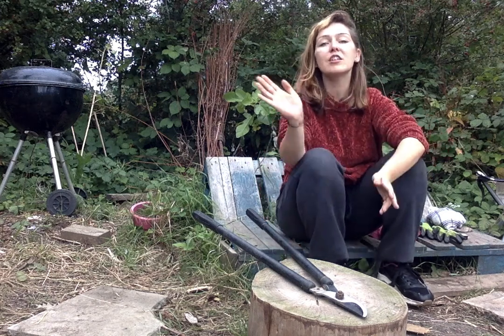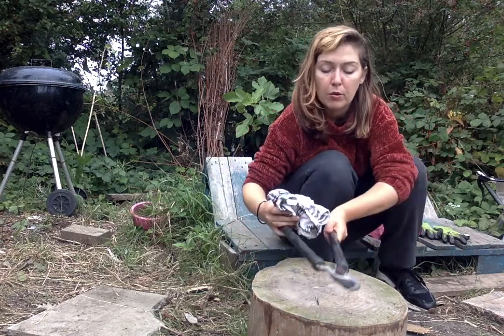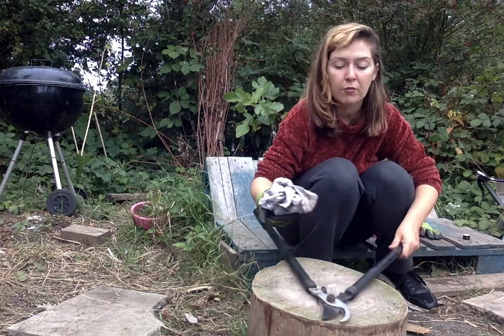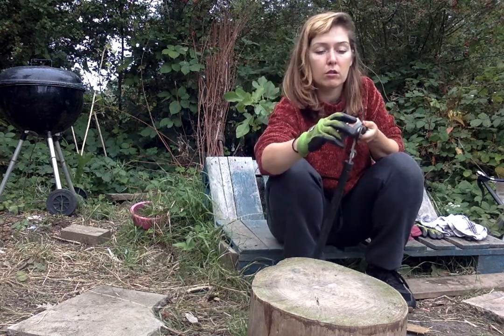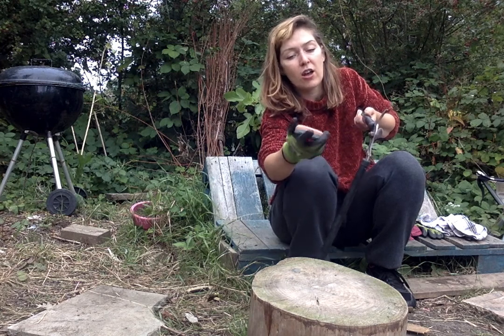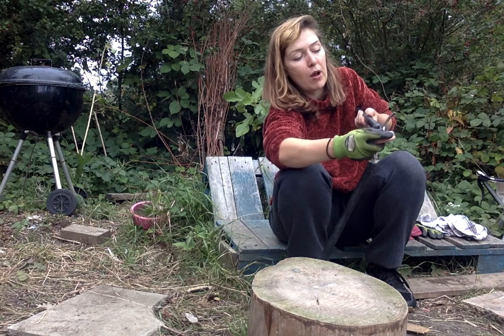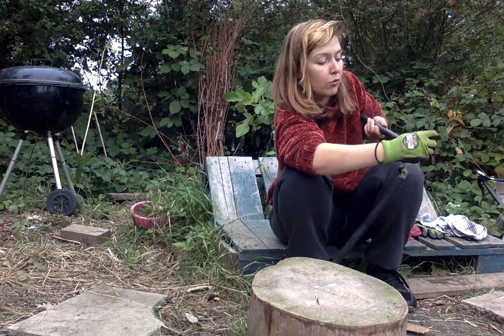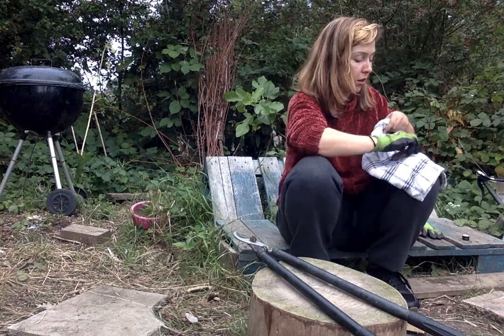Ellese's Forest School- How to sharpen loppers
You will need a whetstone, an oiling cloth and a cleaning cloth and some oil.